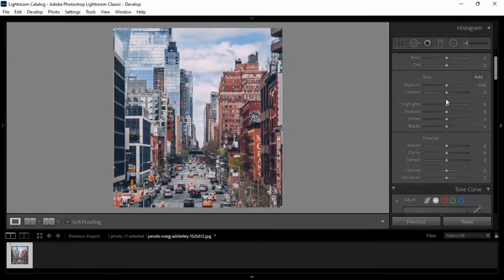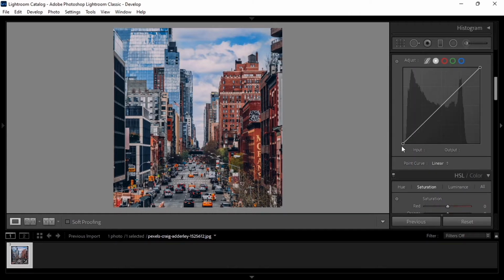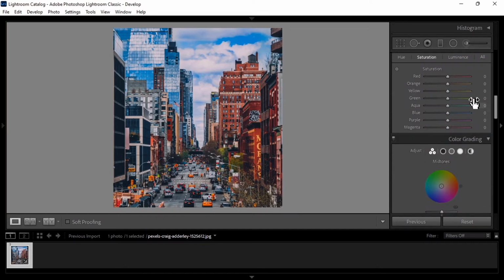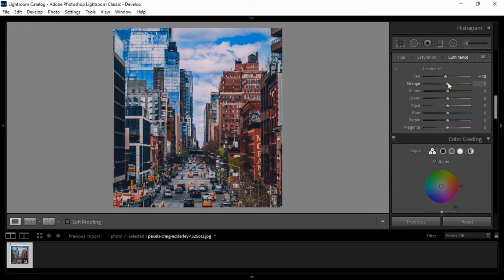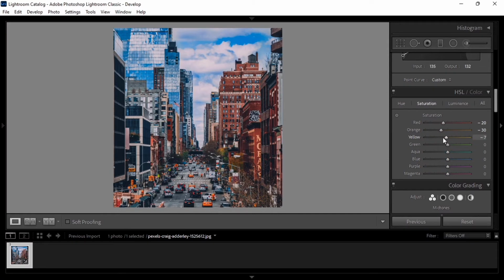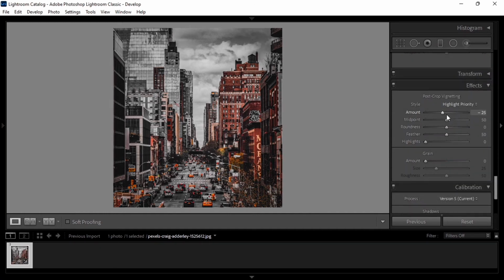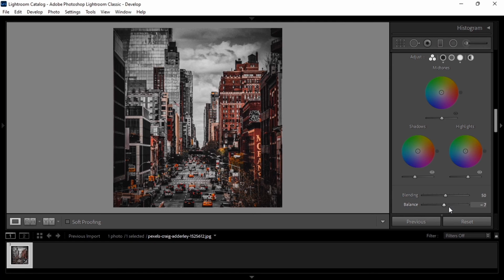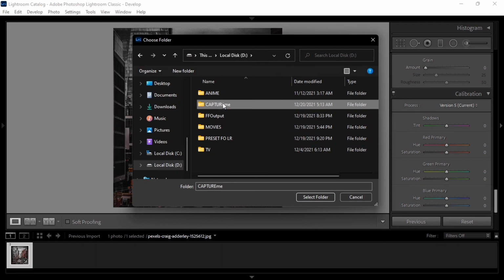How to edit Urban Black and Orange - Lightroom Classic tutorial | Urban Dark Orange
In this video, I will show you how to edit/ get urban Black and Orange Tone using lightroom classic.